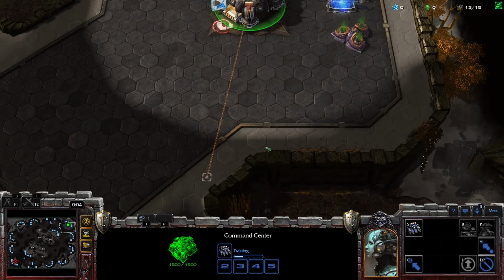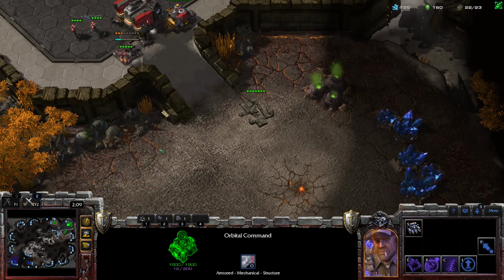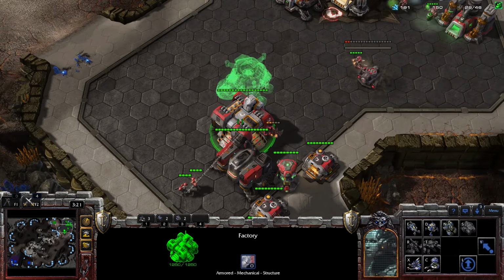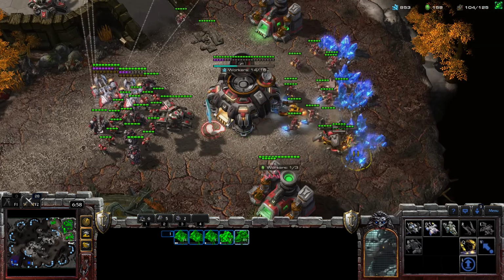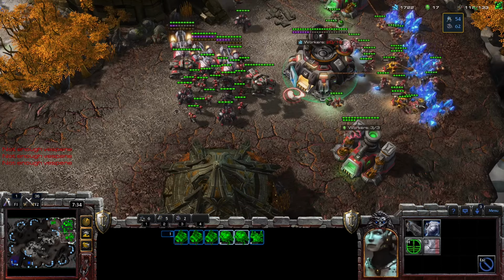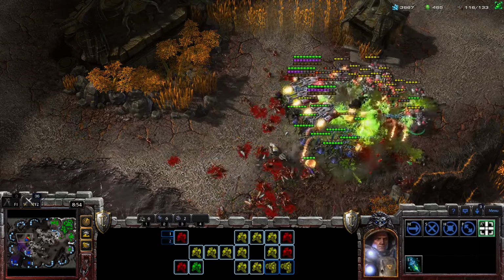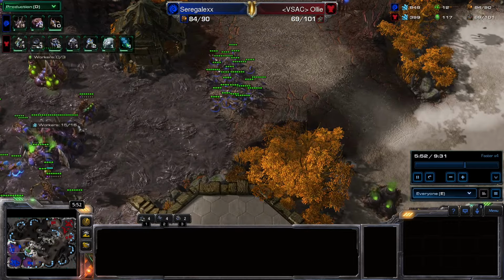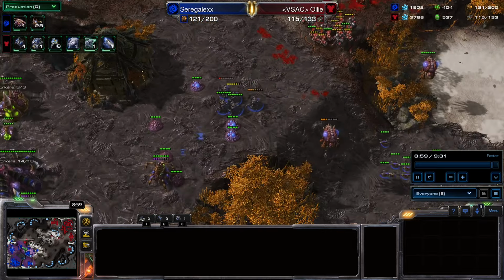First EVER Gold 1 Game! - StarCraft 2 - Getting Good - Gold League 1v1 TvZ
Hello Everyone,
Ollie here and back with another StarCraft 2 1v1.

Another game of GOLD! League!

What I'd love to know is where you think I can improve.

As always, I'd love your feedback and comments, I'm enjoying getting better with your help!

Look forward to chatting next time.
Ollie